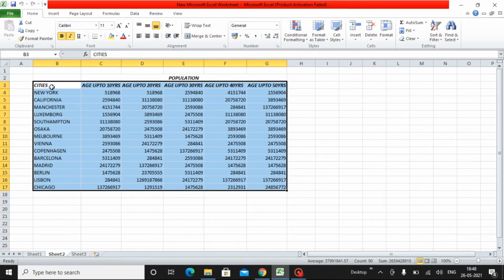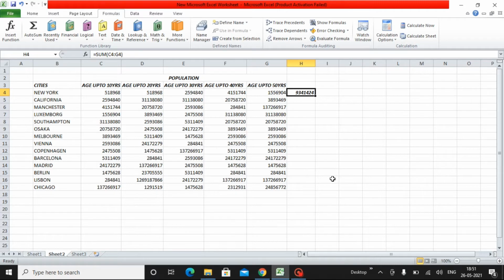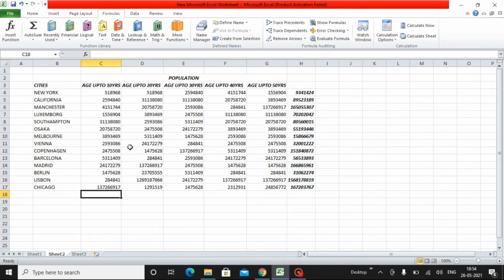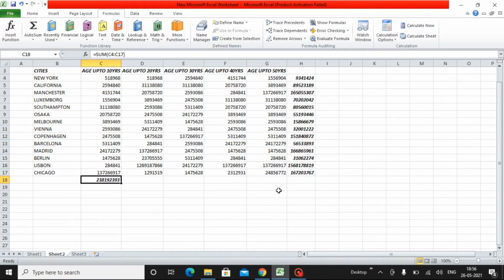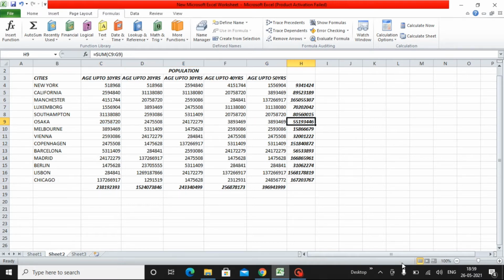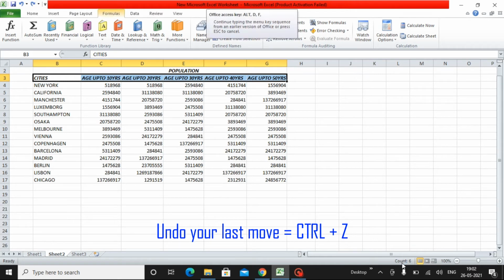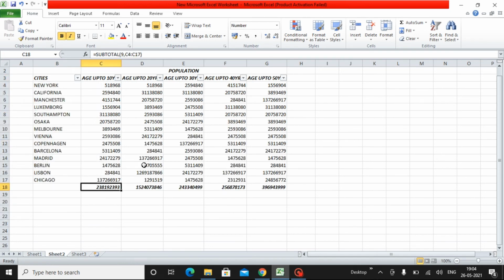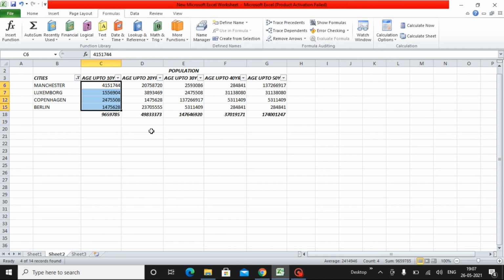Learn Excel in few minutes | How to do summation and filter the fastest way in Excel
Hello friends, another day of learning in MS EXCEL.

In this video I will be demonstrating about how will you do summation for rows/columns in the fastest way, how will you place filter fastest than the normal method and also how will you combine the two functions for a better optimization and lesser time consuming way.

The Shortcuts used in the demonstration are
Summation of a Row/Column = ALT + "="
Dragging of a Formula or Data Vertically Downwards = CTRL + D
To Copy = CTRL + C
To Paste = CTRL + V
Placing Filter on a Column = ALT + D + F +F
To Undo your last Move = CTRL + Z
To Remove filter = ALT + D + F +F

The Shortcuts used in the previous video are:
To add a new column - CTRL +Space, CTRL + "+"
To Delete a column - CTRL + Space, CTRL + "-"
Navigate Right - CTRL + Right Arrow
Navigate Left - CTRL + Left Arrow
Navigate Upward - CTRL + Up Arrow
Navigate Downward - CTRL + Down Arrow
Selection of Cells Right - SHIFT + CTRL + Right Arrow
Selection of Cells Left - SHIFT + CTRL + Left Arrow
Selection of Cells Upward - SHIFT + CTRL + Up Arrow
Selection of Cells Downward - SHIFT + CTRL + Down Arrow
Navigate forward between worksheets CTRL + Page Down
Navigate Backward between worksheets CTRL + Page up
Navigate between two or more open excel files CTRL + Tab
Navigate between two or more open different application files Alt + Tab or Windows + Tab